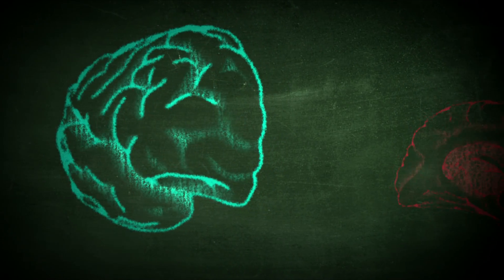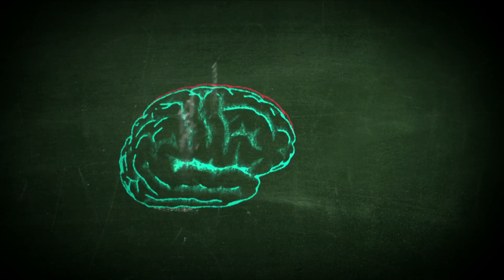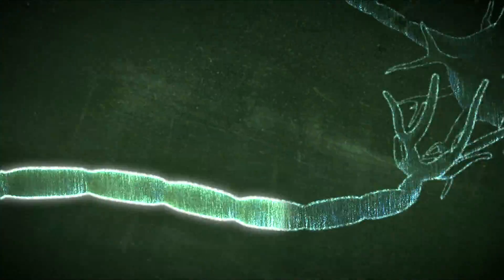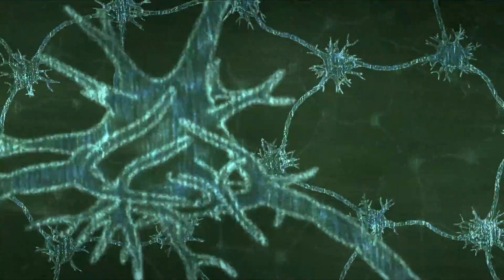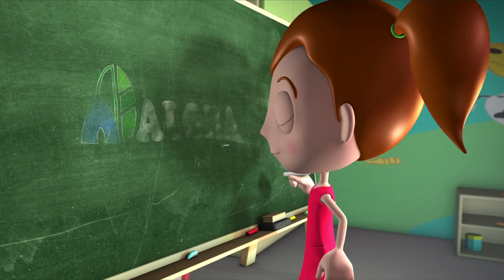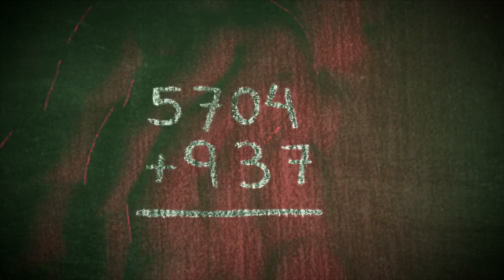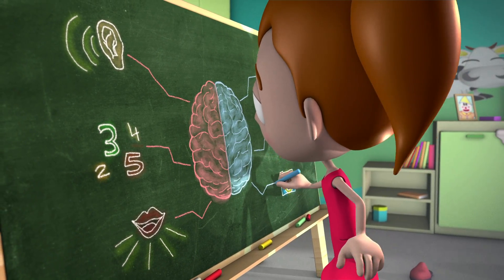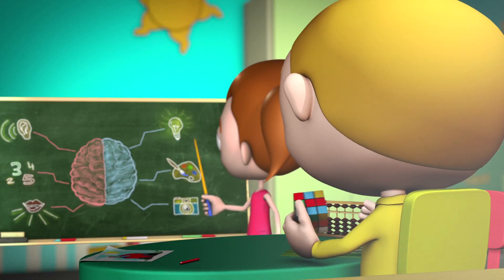Your Child's Brain has more Potential with ALOHA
Most people only use 10% of their brain.  The ALOHA method helps children develop both sides of their brain to solve complex mathematical problems.